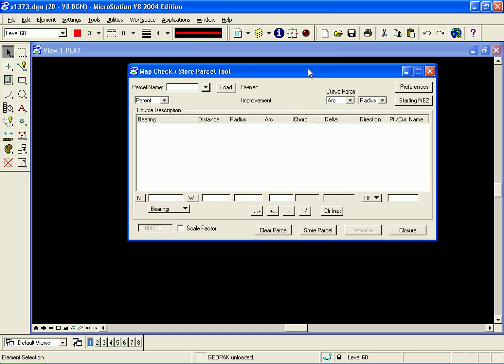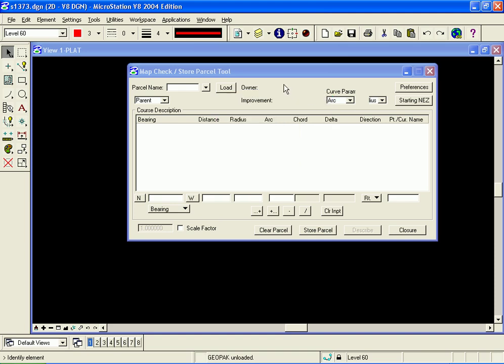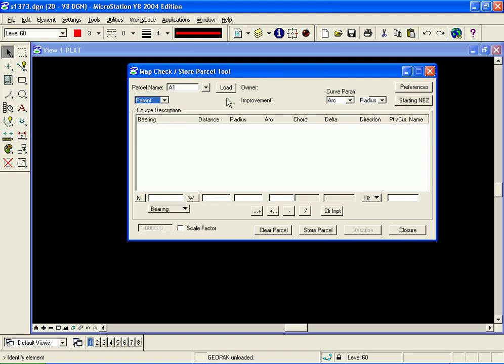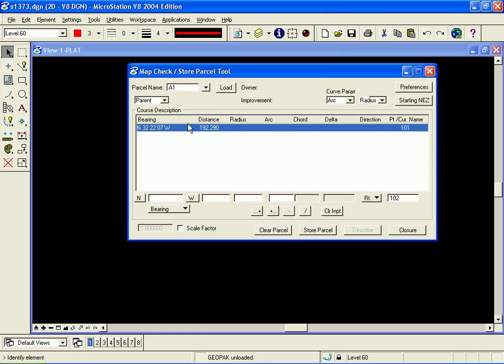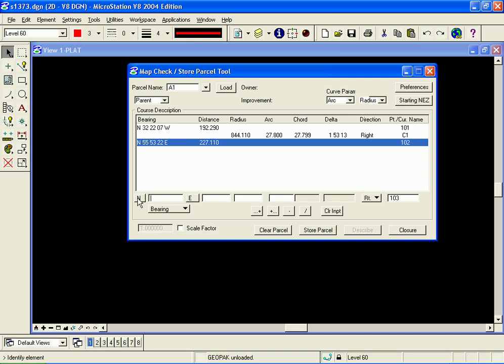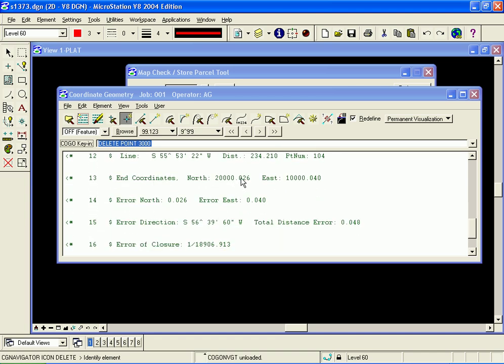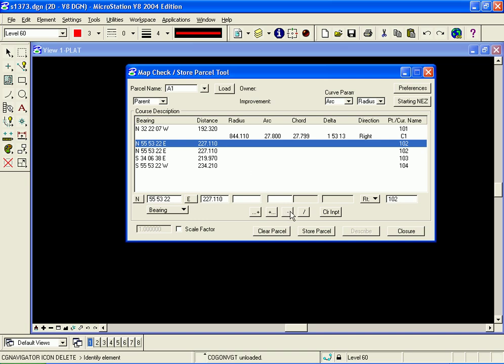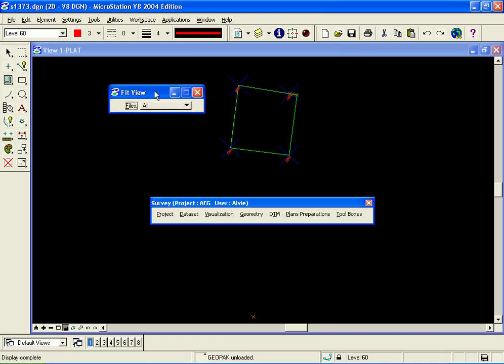Parcel Edit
ParcelEdit